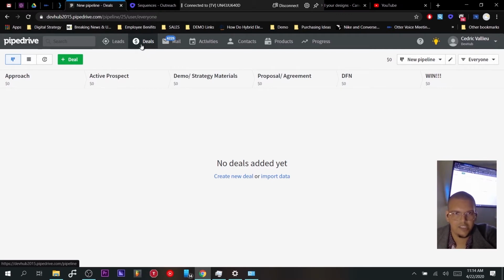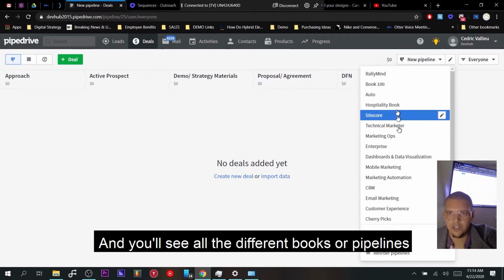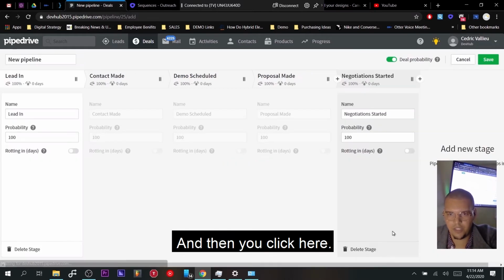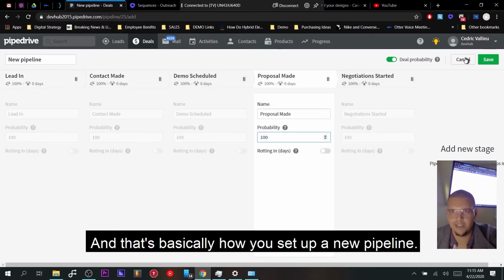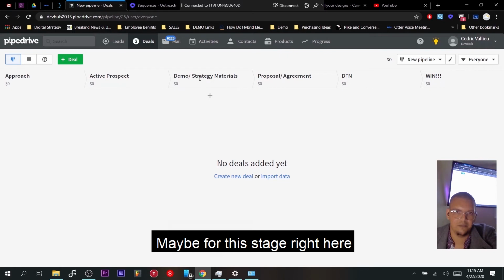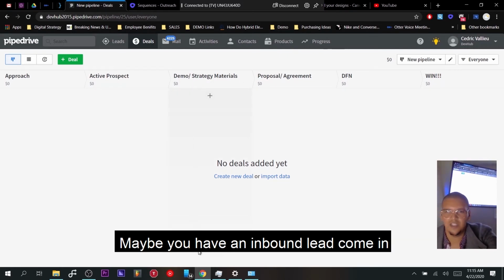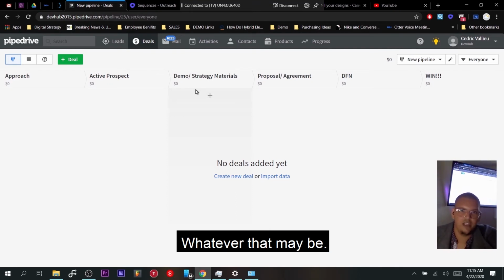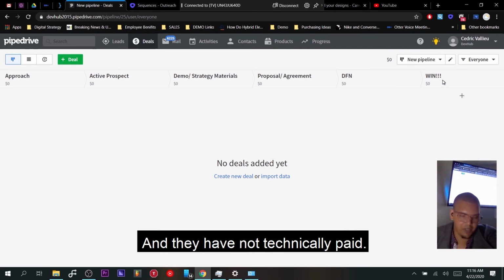How to create pipelines and stages in Pipedrive | Scaling SaaS Sales | DevHub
In this video, Cedric gives an tutorial on creating pipelines and stages in Pipedrive in response to a viewers question in the comments.